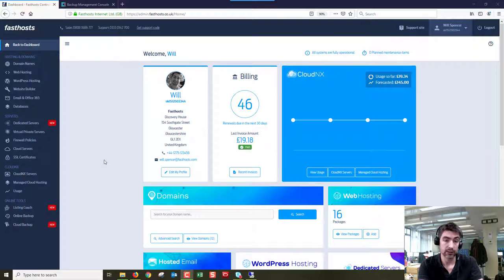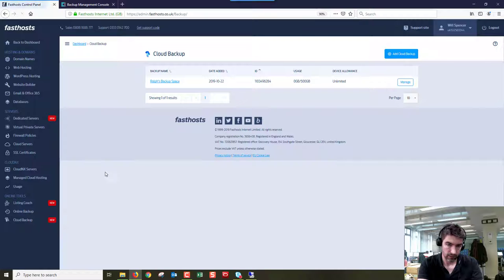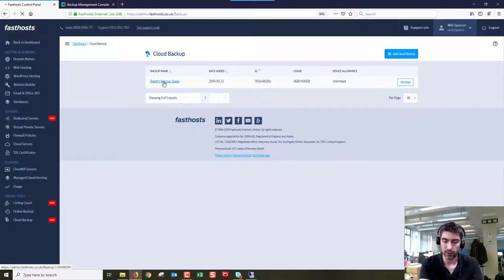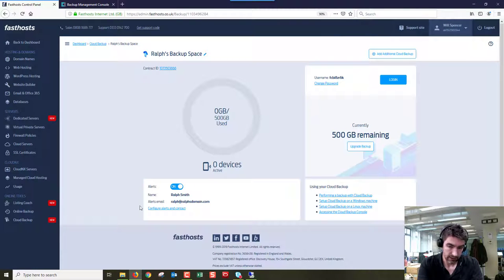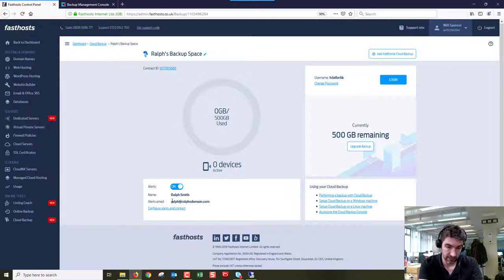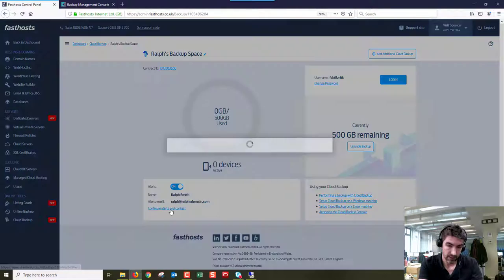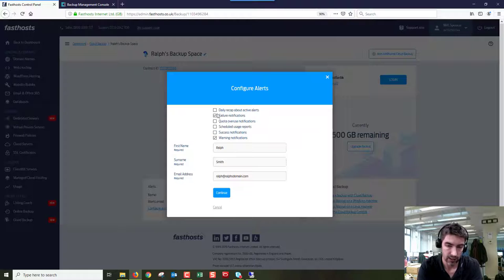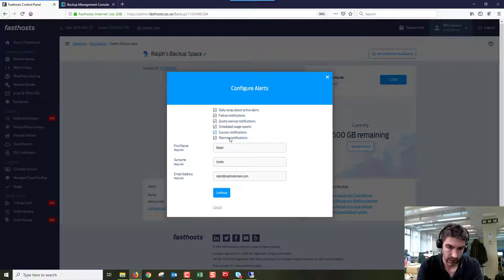Managing your Fasthosts Cloud Backup usage alerts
Prefer a text guide?